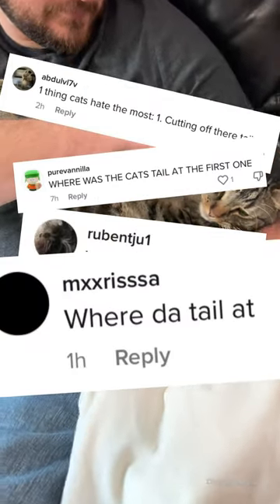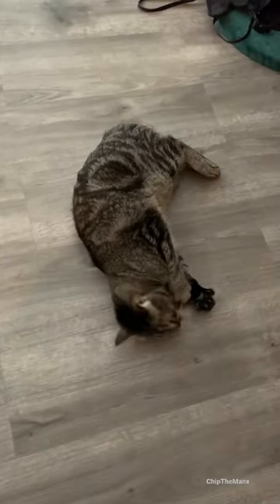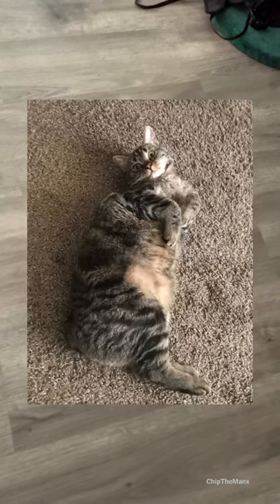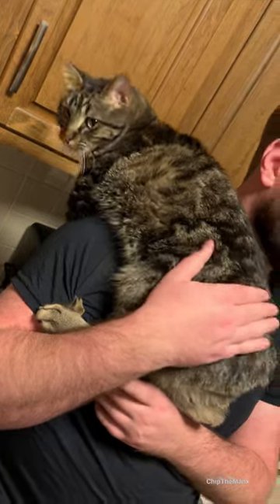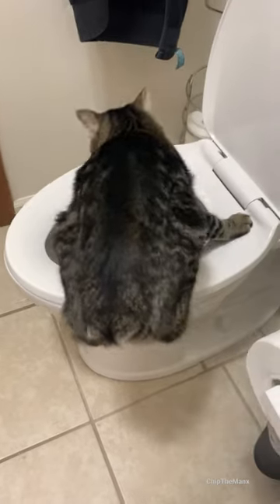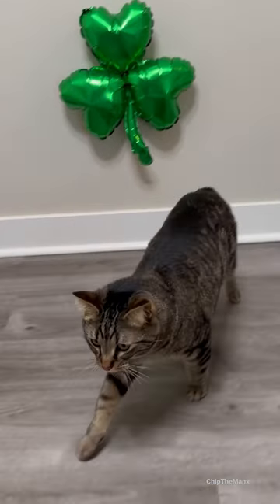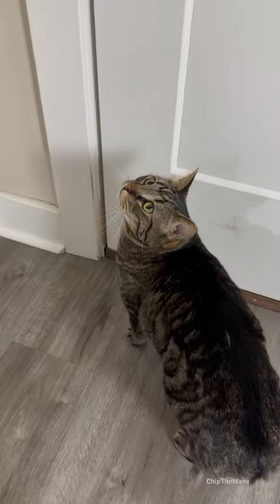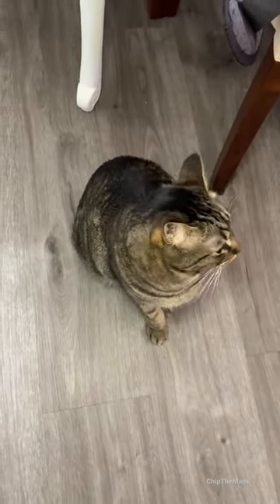THIS is why my cat has NO TAIL 😳